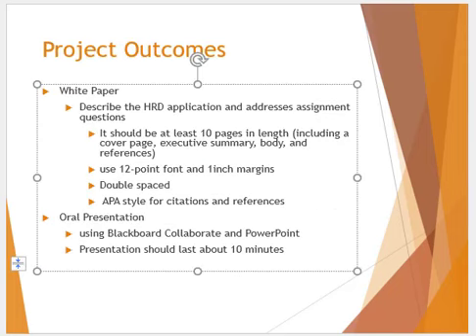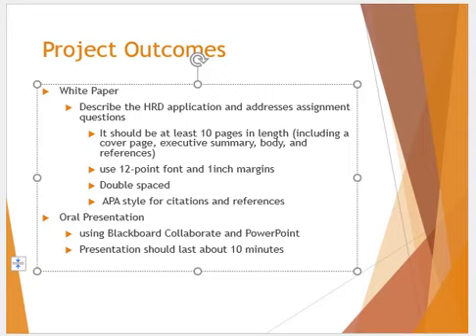MGMT 7320 HRD Application Project Summer 2022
Your professor summarizes the HRD Application Project